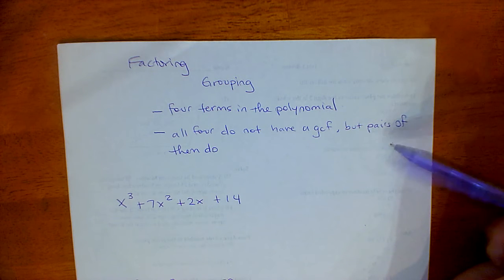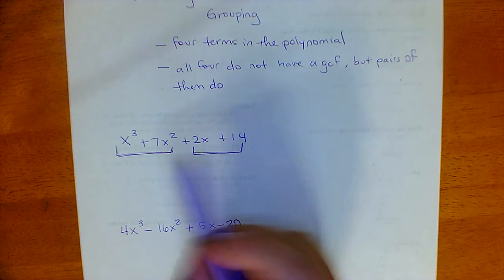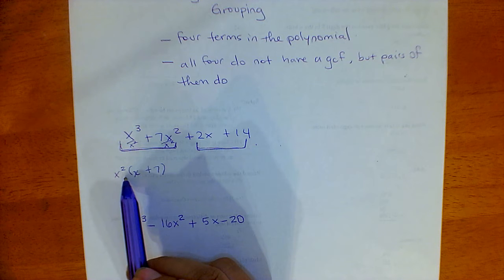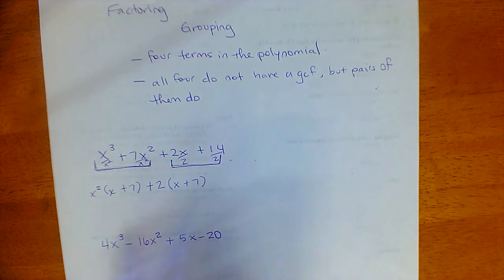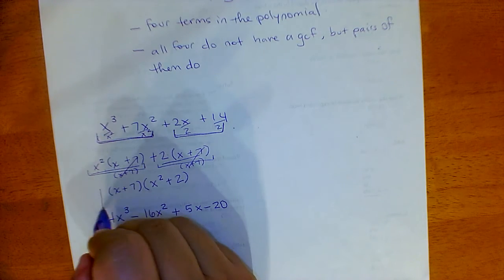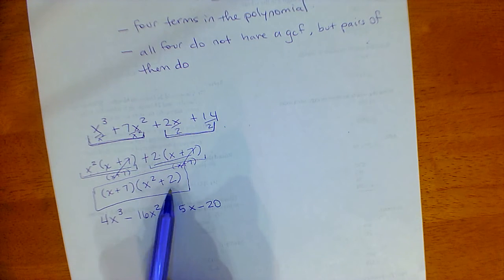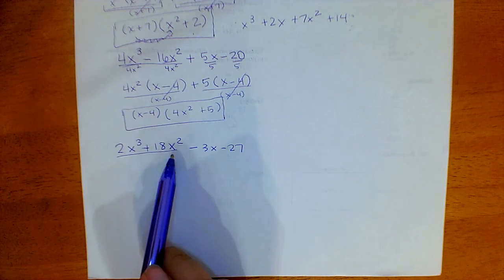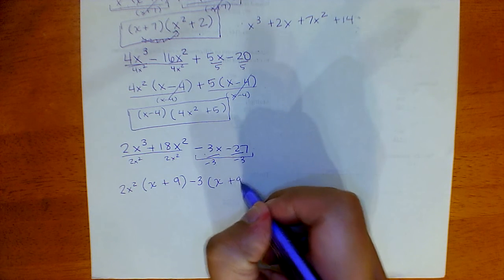Factoring by Grouping